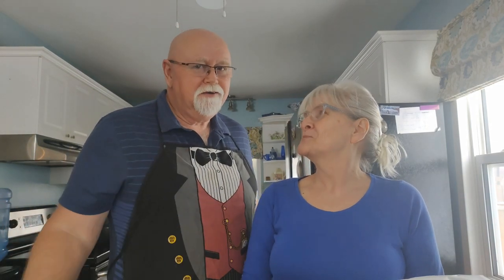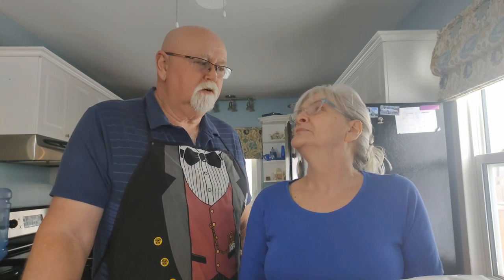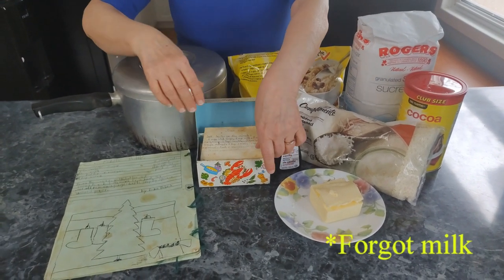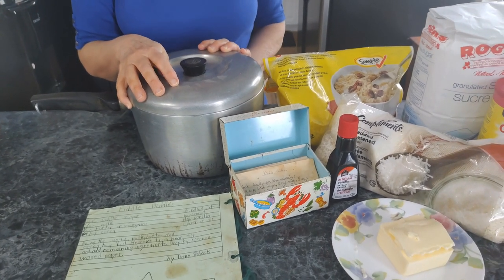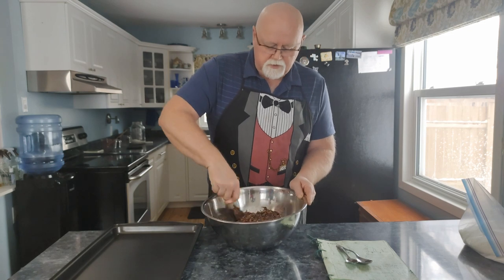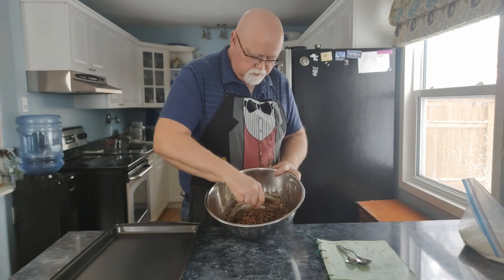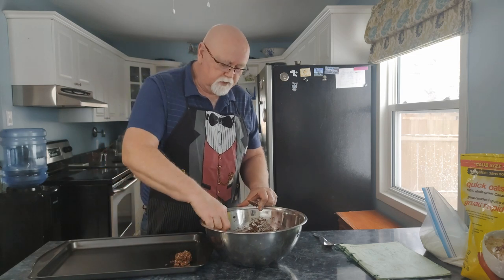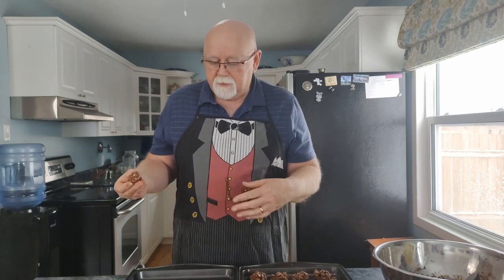How To Make Fiddle Diddles | Family Favourite From the 1960s | It’s Cooking Time!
These easy unbaked cookies, a family favourite always known by the name Fiddle Diddles in the Arizona and Worby, Manitoba area, dating back to at least the early 60s, have been passed down from generation to generation. OJ has made a few changes to Grandma Blair's recipe and they are delicious!
Recipe:
3 c oatmeal
1 c coconut
4 tablespoons cocoa
1/2 c butter (OJ uses 2/3)
1/2 c milk
2 c white sugar
1 tsp vanilla
pinch salt
Melt butter, add milk, sugar, vanilla. Bring to boil for 1 minute and pour into dry ingredients. Spoon onto cookie sheet.